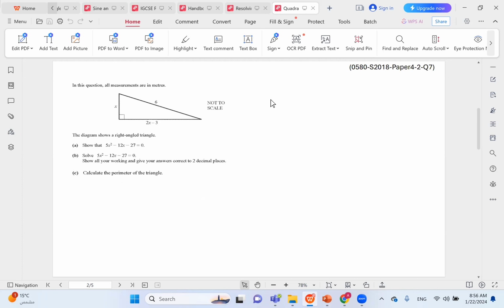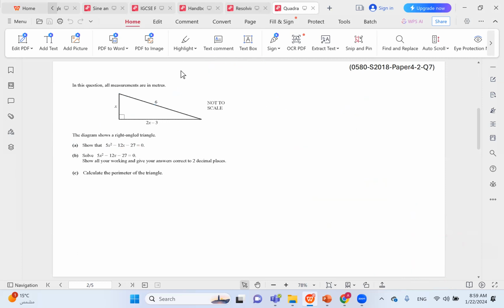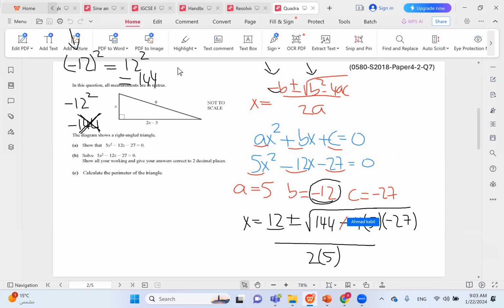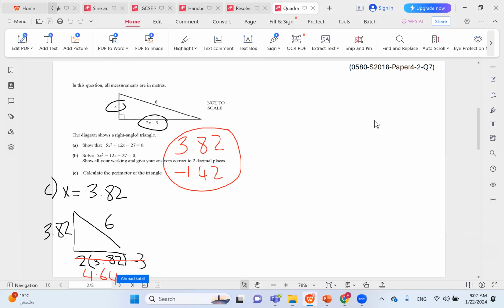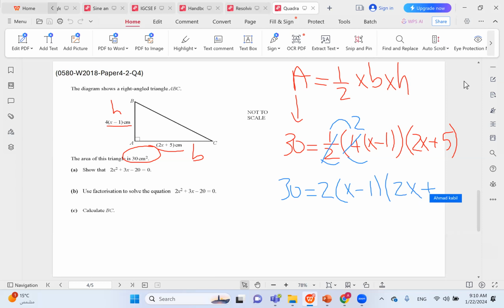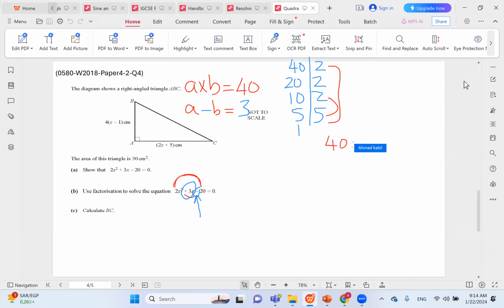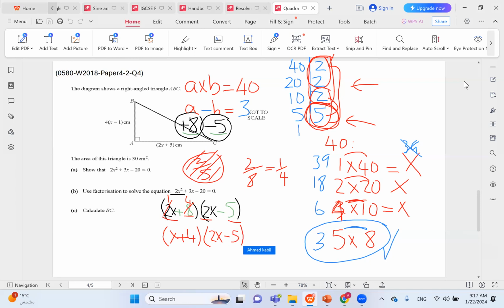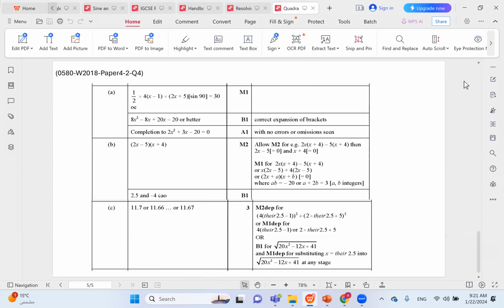Quadratic Applications Pythagorean Theorem